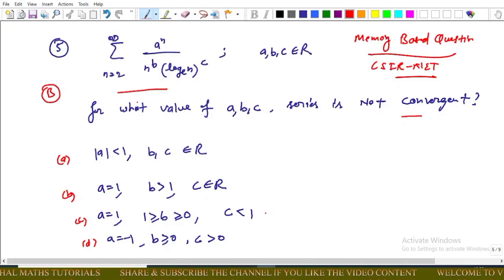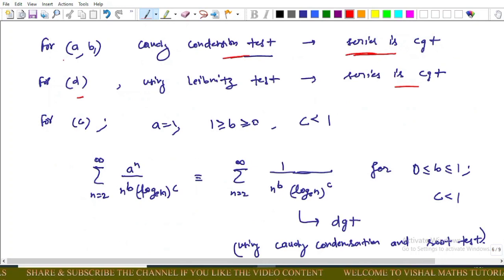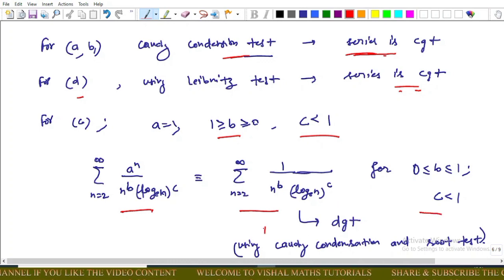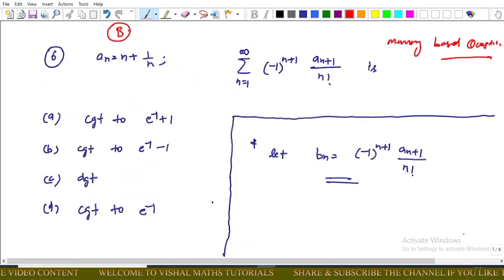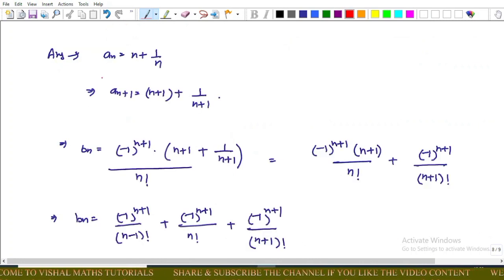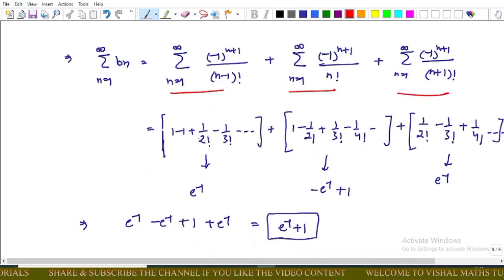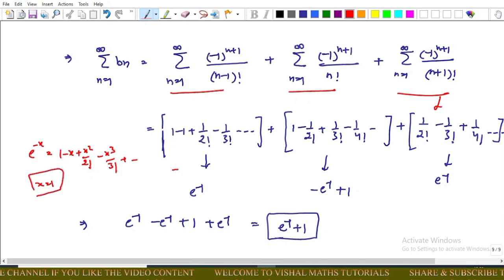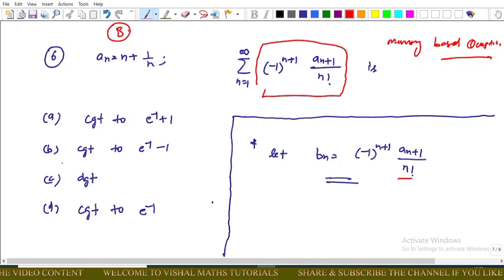CSIR-NET_16Sept 2022 l Memory Based Questions l Easy & best explanation l @Kibaba Maths Tutorials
CSIR-NET 16Sept 2022 l Memory Based Questions l Easy & best explanation l